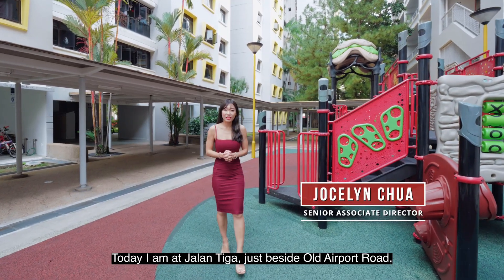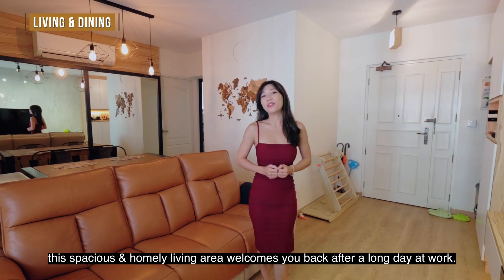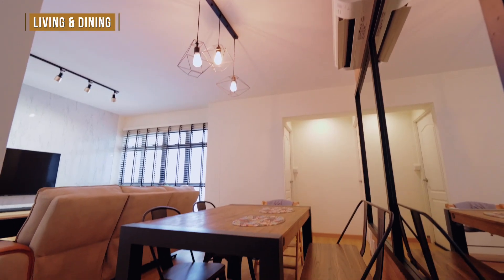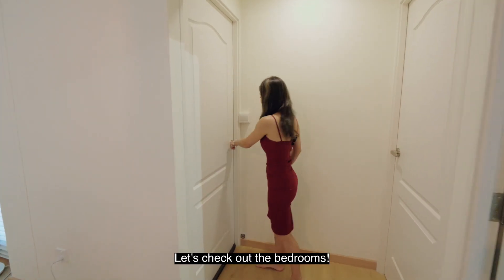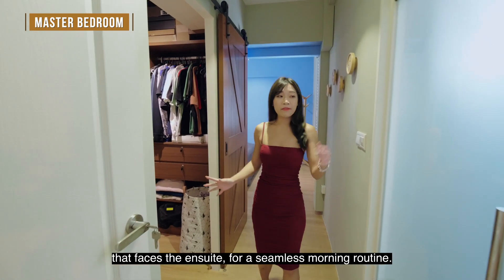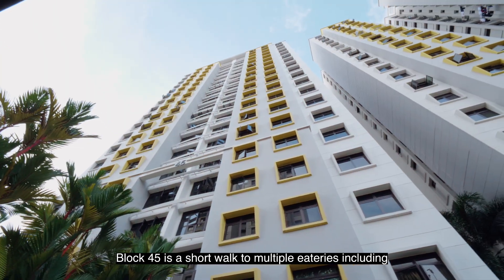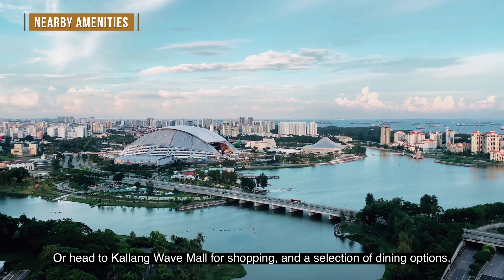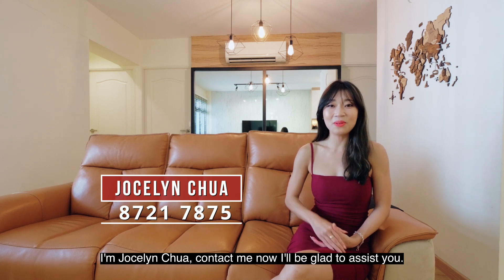45 Pine Green | Jalan Tiga, Old Airport Road | 4 Room HDB Unit | Home Tour [SOLD]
A spacious and well-maintained unit located in a desirable residential area. Situated in the heart of a vibrant neighborhood, this property offers a comfortable and convenient living environment for families or individual.

The apartment boasts a generous floor area, providing ample space for all your living needs. The layout encompasses three bedrooms, a living room, a dining area, a kitchen, and two bathrooms. Each bedroom is thoughtfully designed, offering privacy and tranquility. The living room serves as a cozy gathering space for family and friends, while the dining area is perfect for enjoying meals together.

The kitchen is well-equipped with modern appliances and ample storage space, making it convenient for preparing meals. The bathrooms are clean and well-maintained, featuring essential fixtures and fittings.

The location is highly desirable, with various amenities within close proximity. Residents will find themselves within easy reach of shopping malls, supermarkets, eateries, and recreational facilities. Public transportation options are readily available, providing convenient access to other parts of the city. Mountbatten and Dakota MRT all within a few minutes walk.

Reputable schools like Kong Hua Primary, Geylang Methodist School, Broadrick Secondary and Chung Cheng High School, all within 1km.

Whether you are a family looking for a new home or an individual seeking a comfortable living environment, this apartment presents a great opportunity to enjoy a quality lifestyle in a vibrant neighborhood.

Cheers! 🌻
Jocelyn Chua, Your Property Advisor